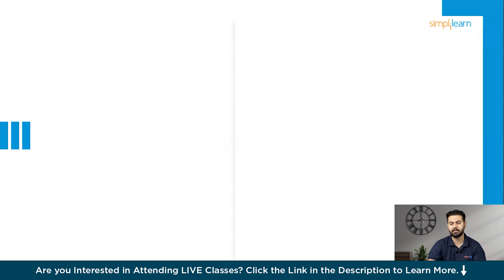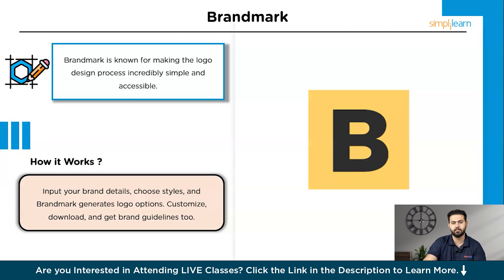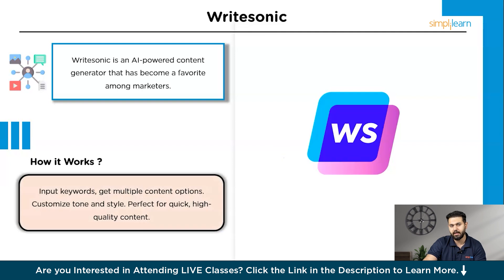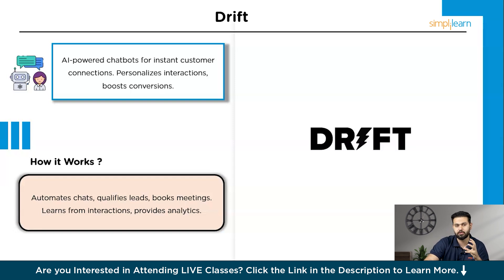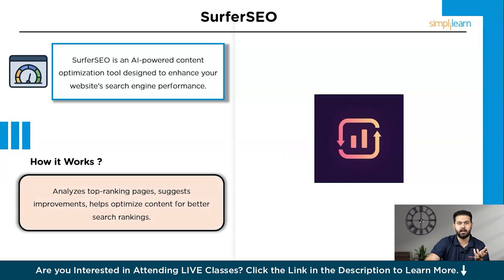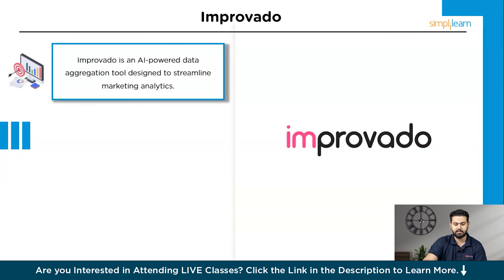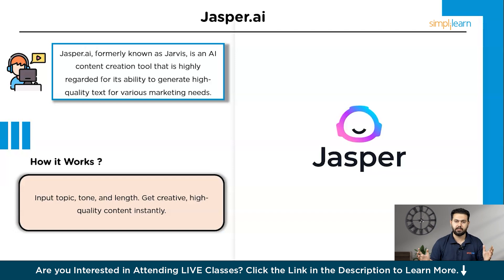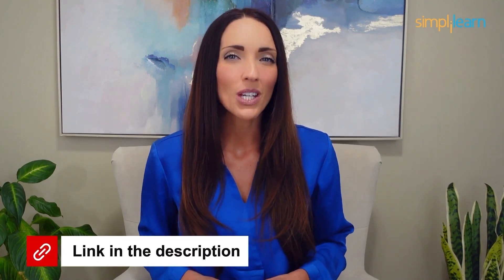AI Marketing Tools | Top AI Marketing Tools You Need To Know | AI Marketing Automation | Simplilearn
In this video on AI Marketing Tools, we dive into the Top 10 AI Marketing Toolsyou need to know in 2024. Discover how Feedhive automates your social media, Brandmark creates stunning logos, and GetMunch enhances your video content. Learn how Writesonic crafts engaging copy, Drift personalizes customer interactions, and Canva designs effortlessly. Explore SurferSEO's SEO optimization, Pecan AI's predictive analytics, Improvado's marketing data integration, and Jasper.ai's AI-powered content creation. These tools are game-changers for marketers looking to boost efficiency and creativity. Don't miss out on these must-have AI tools! Watch now to transform your marketing strategy.

00:00 Feedhive
02:38 Brandmark
03:47 GetMunch
04:48 Writesonic
05:55 Drift
07:04 Canva
08:09 SurferSeo
09:16 Pecan AI
10:13 Improvado
11:21 Jasper.ai

✅What is Feedhive?
A: Feedhive is a social media automation tool that helps schedule and manage posts efficiently.

✅How does Canva help marketers?
A: Canva is a graphic design platform that enables marketers to create stunning visuals quickly and easily.

✅What does SurferSEO do?
A: SurferSEO optimizes website content to improve search engine rankings and drive organic traffic.

✅ Key Features
- Add the IBM Advantage to your Learning
- 25 Industry-relevant Projects and Integrated labs

✅ Tools Covered
- ChatGPT
- Flask
- Matplotlib
- django
- Python
- Numpy
- Pandas
- SciPy
- Keras
- OpenCV